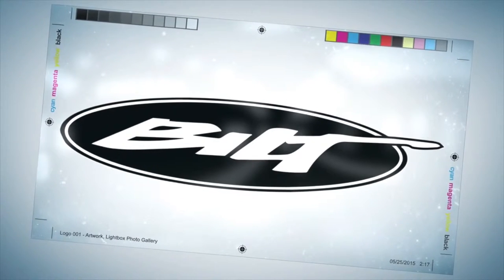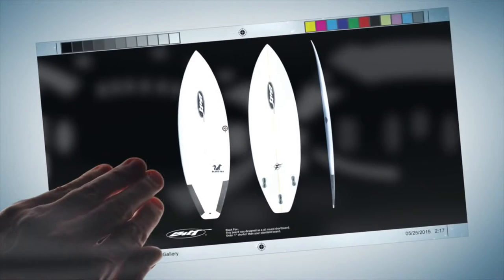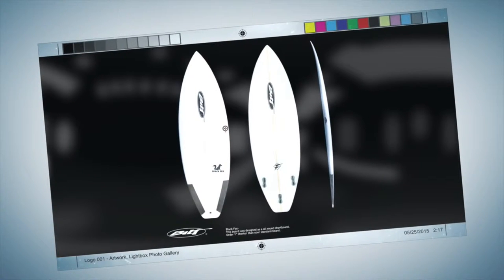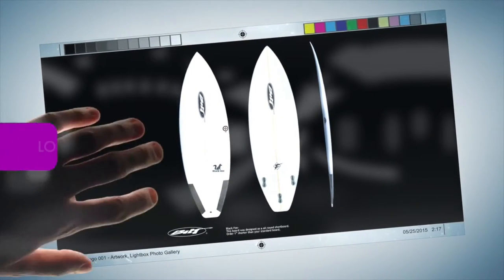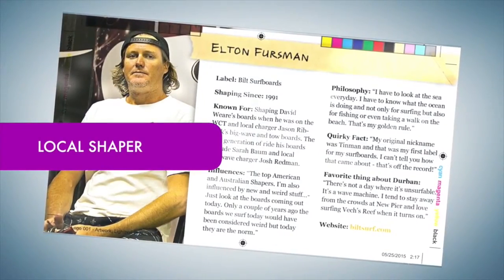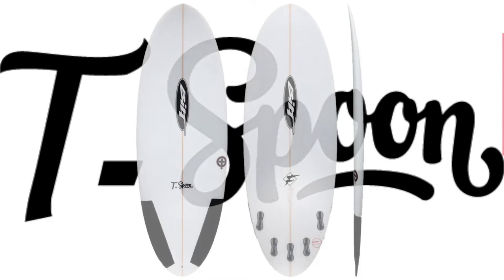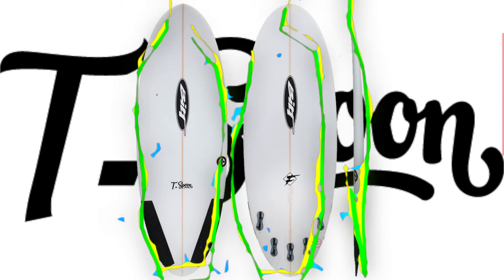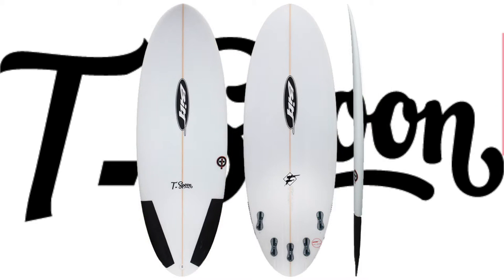The Bilt T-Spoon